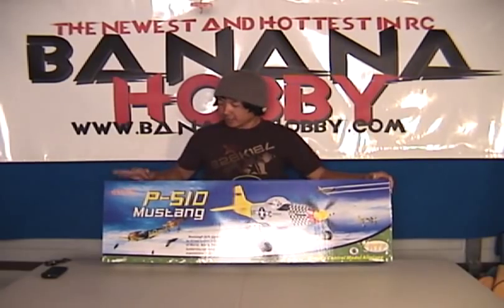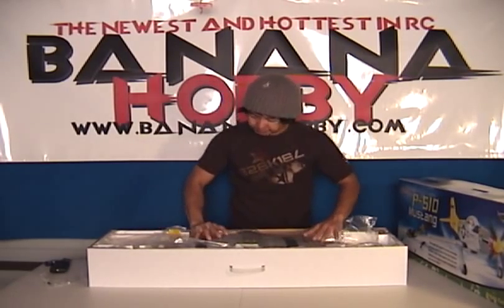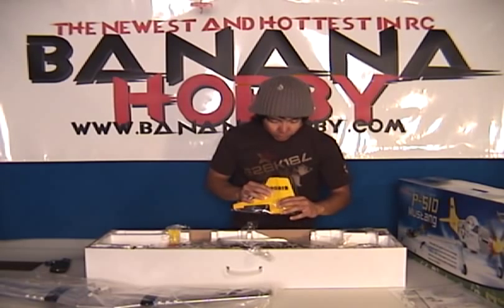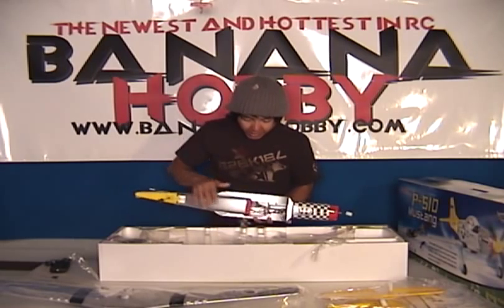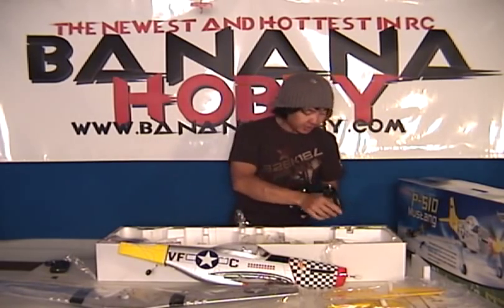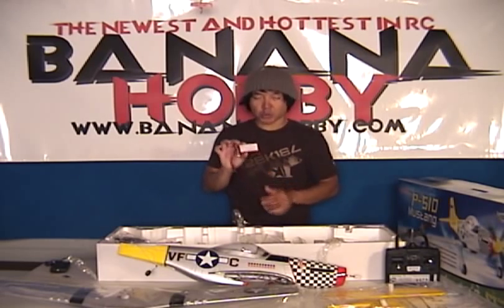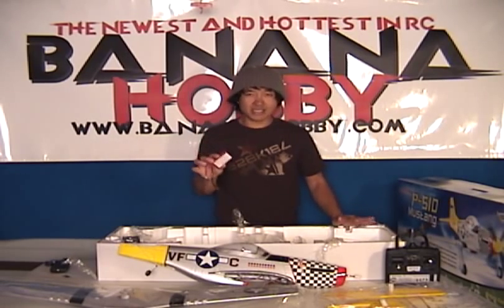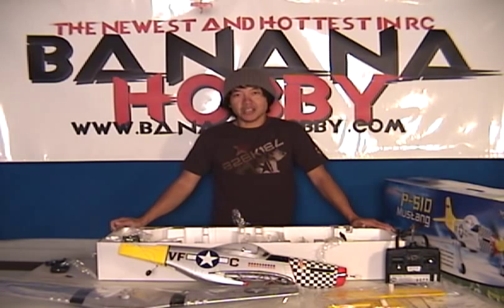P-51D Mustang RTF by Art-Tech! "What's in the Box Review"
A look at whats in the box on the hott scale P-51D Mustang warbird made by Art-Tech.  This is ONE beautiful RTF Package!